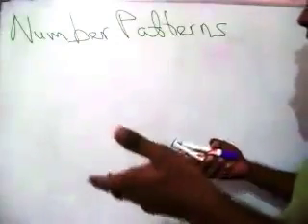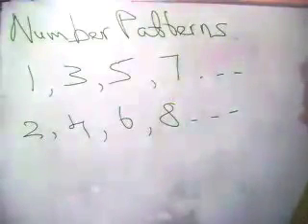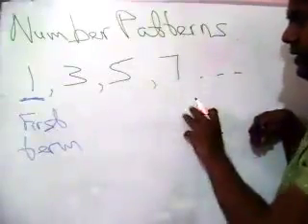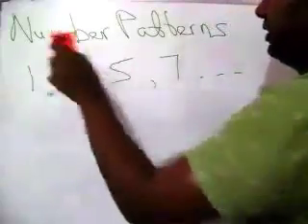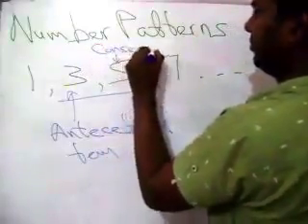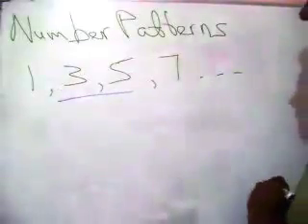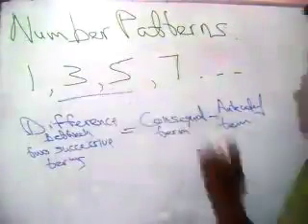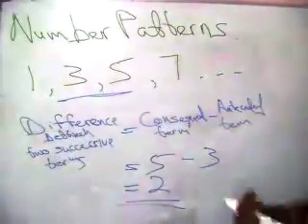Grade 9 - Maths - Chapter 2 - 1. Number Patterns